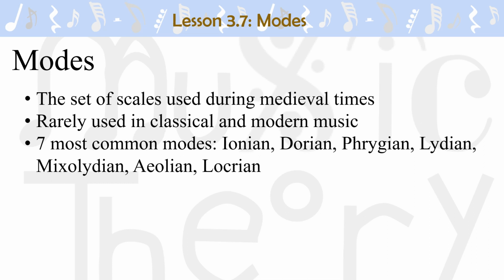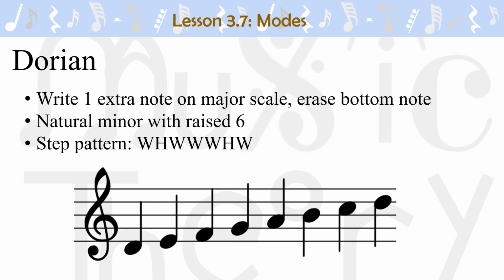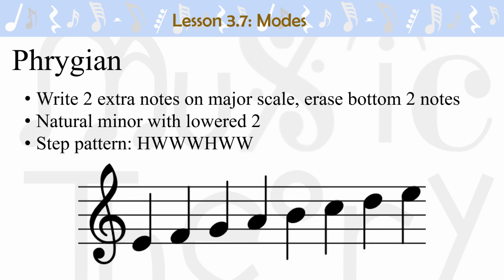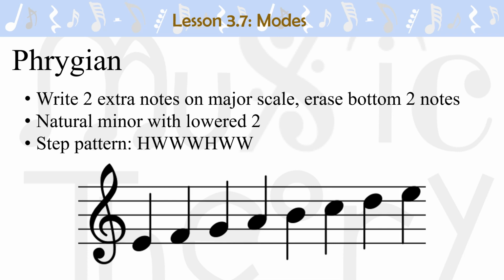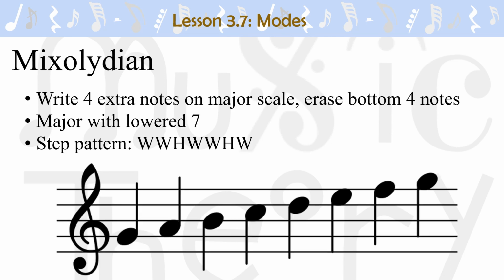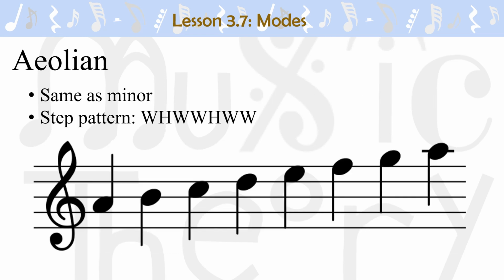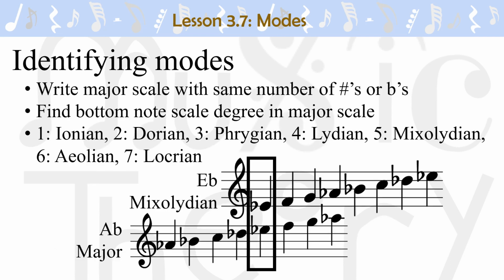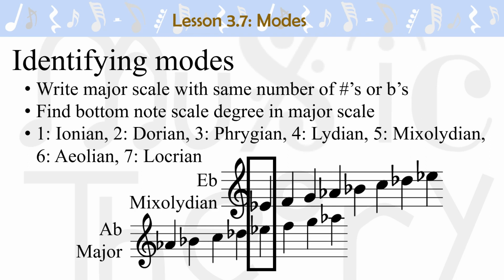Music Theory Lesson 3.7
Music Theory Lesson 3.7: Modes